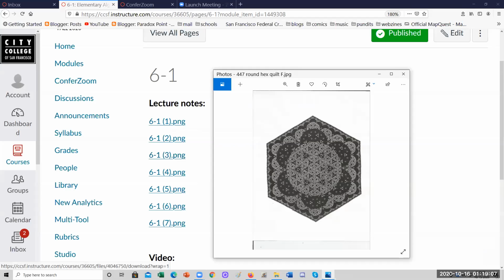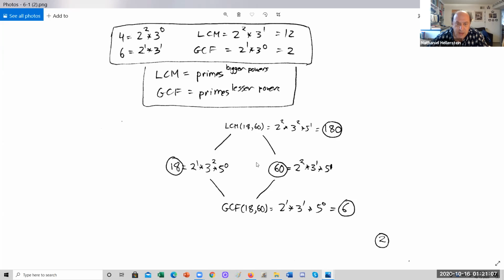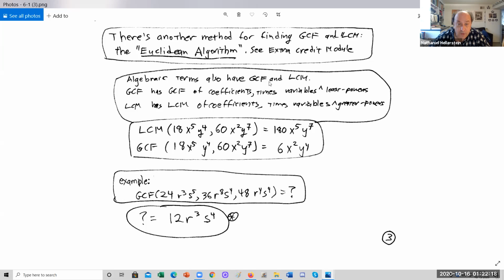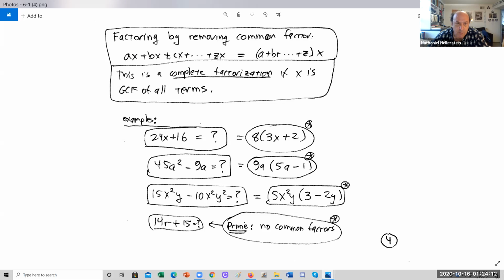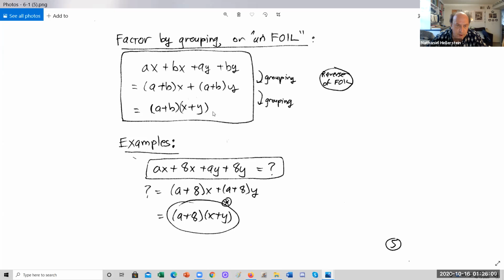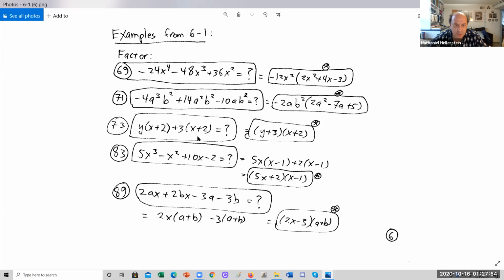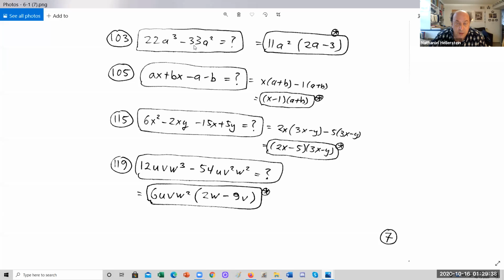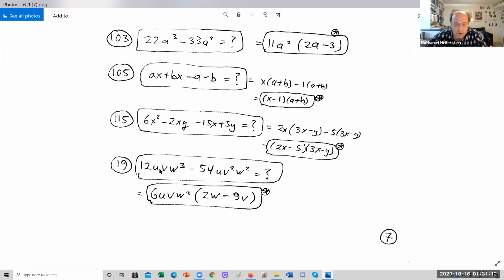math 40 6 1